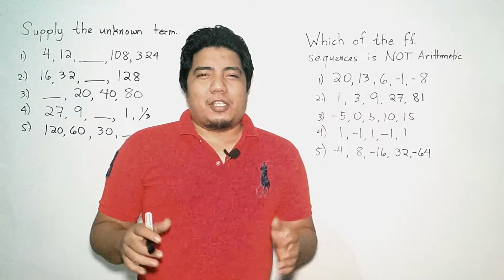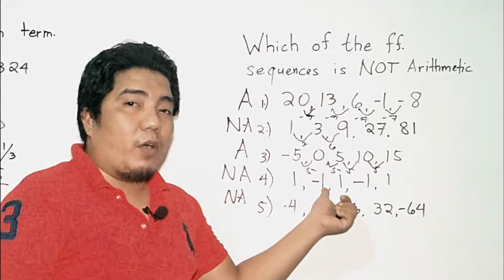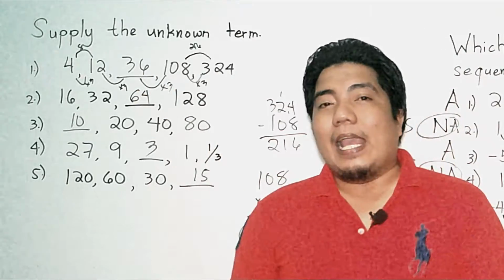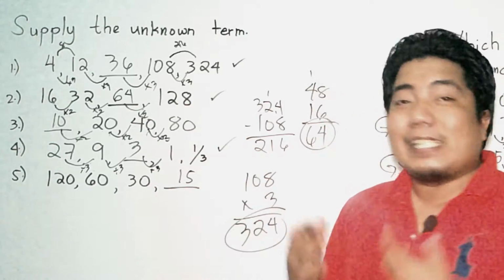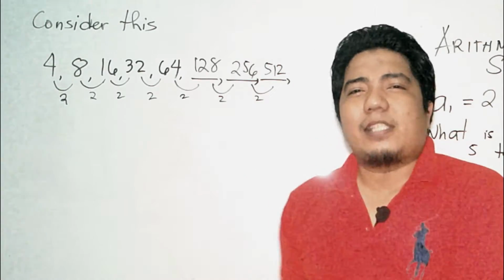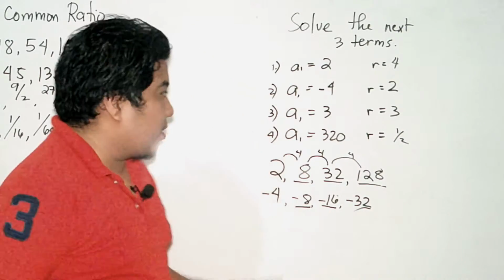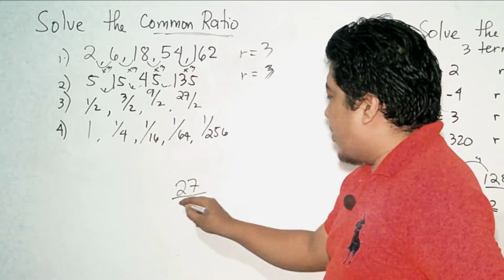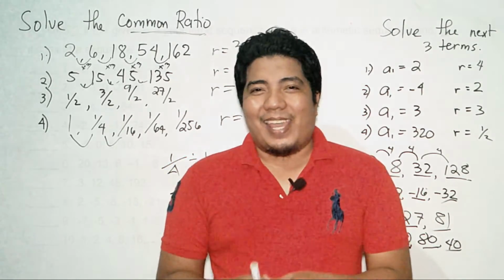Illustrating Geometric Sequence MELC G10 Math Q1 Week 3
This is an instructional video teaching students how to illustrate geometric sequences.

A lot of things how to know the preceding terms, common ratio and basic information on geometric sequences.